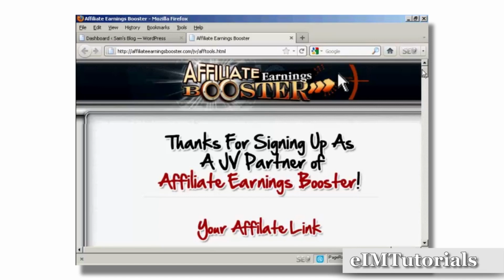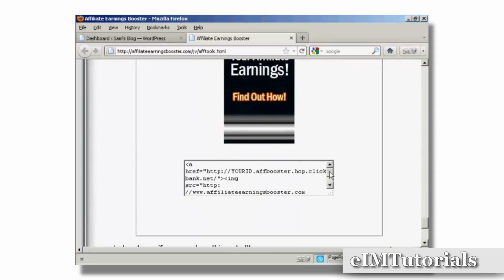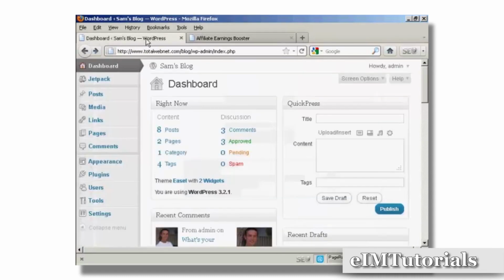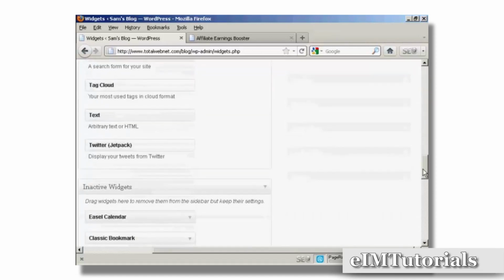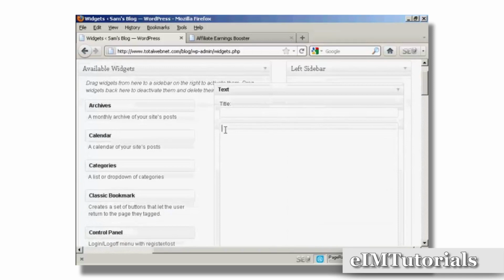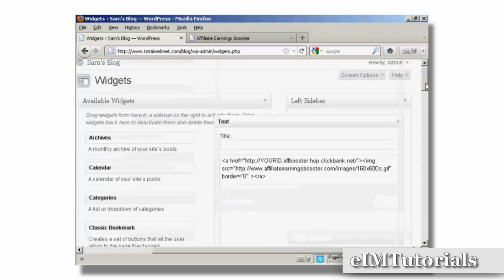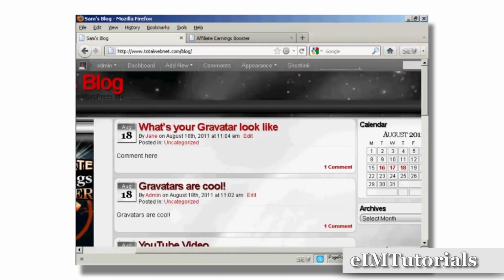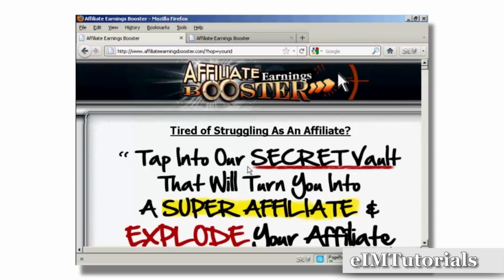How To Place A Banner In The Sidebar